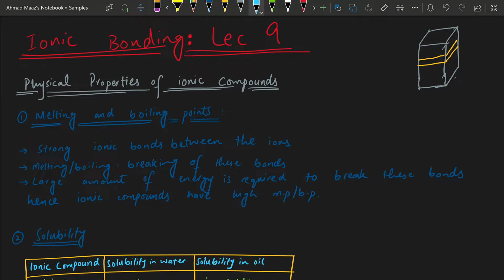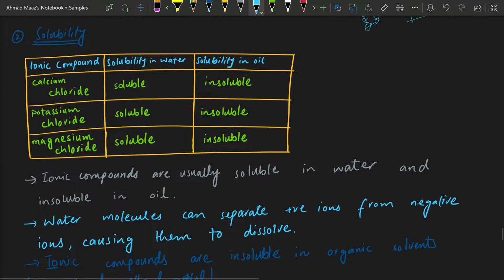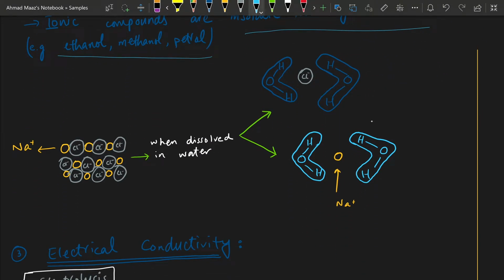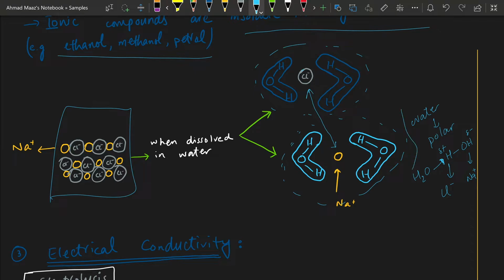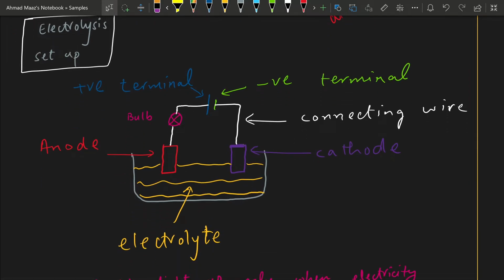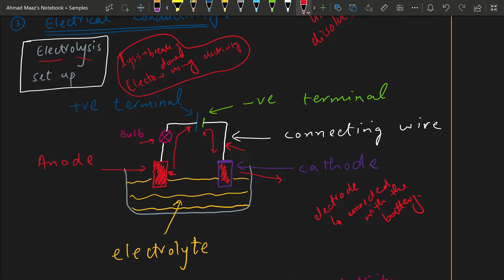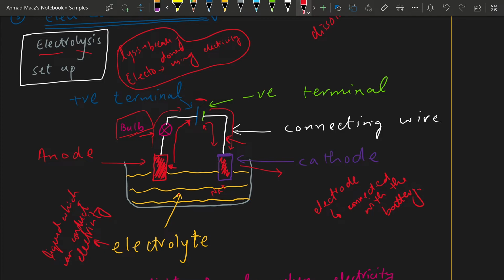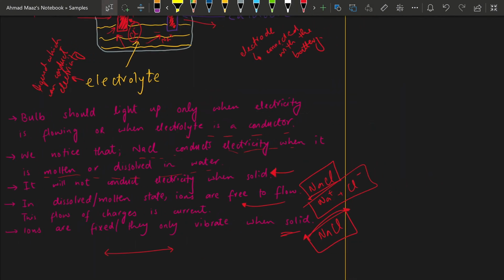O'Levels Chemistry. Ionic bonding - Lec 9.